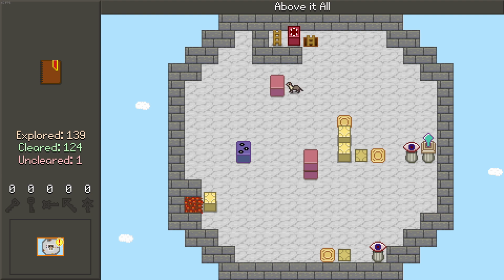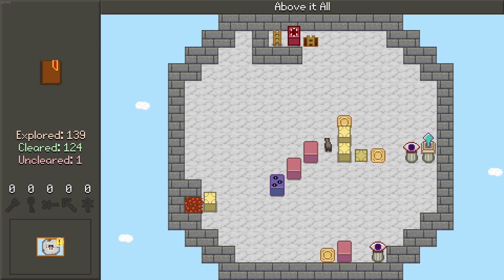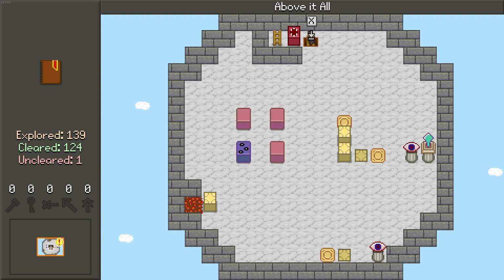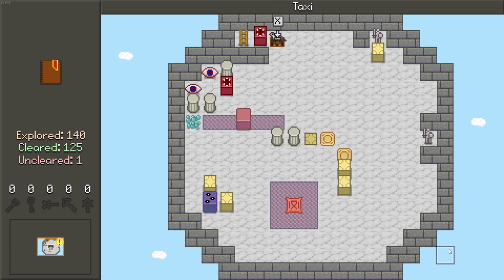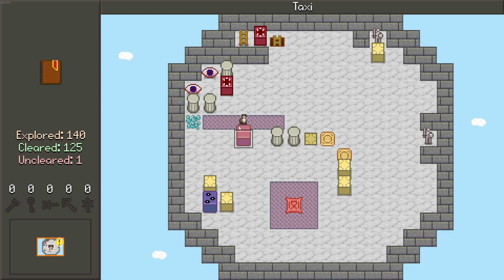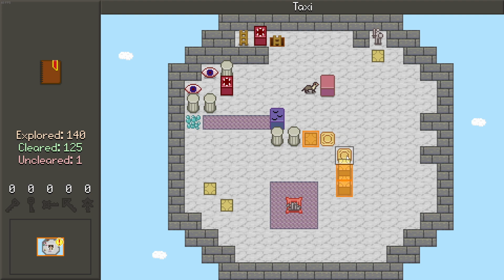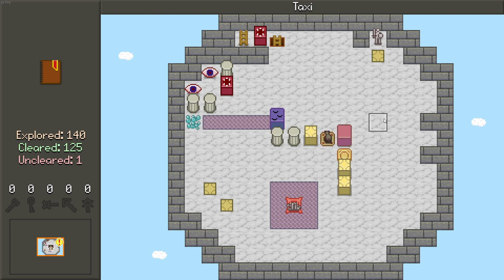Learning the same lesson twice [Leaf's Odyssey] E13